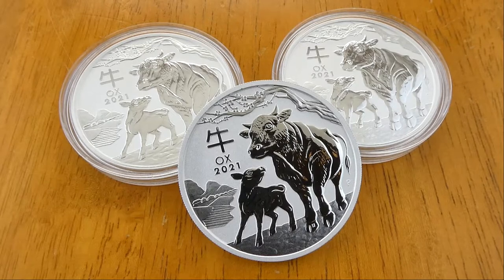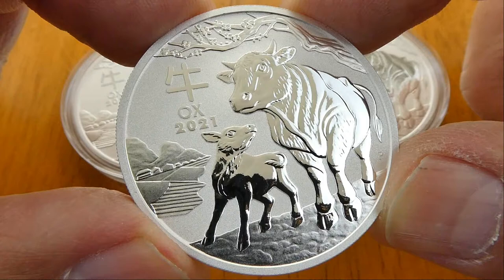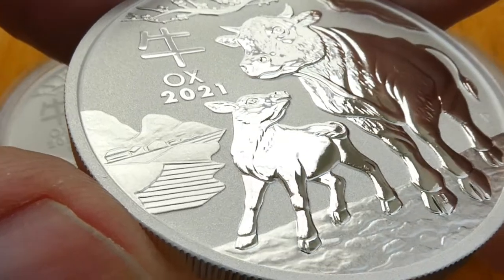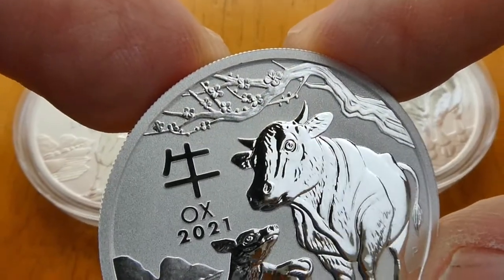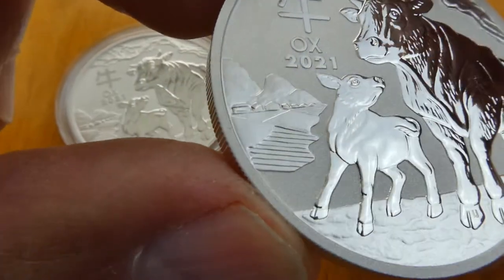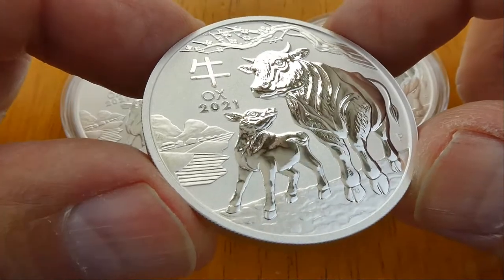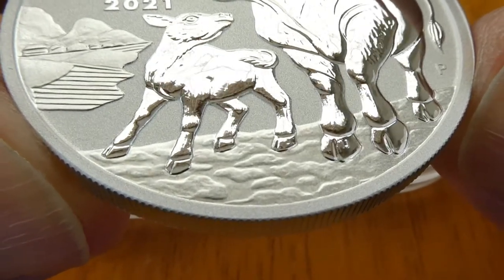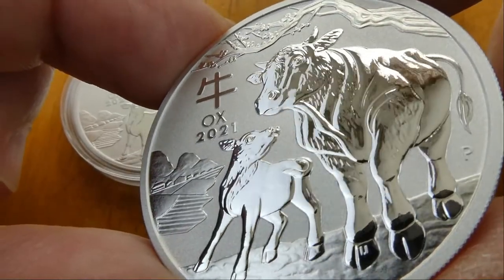2021 Silver Year of the Ox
Lunar Series III, 2021 Year of the Ox, 1oz. silver coin from the Perth Mint.

Perth Mint 2 oz. Goat